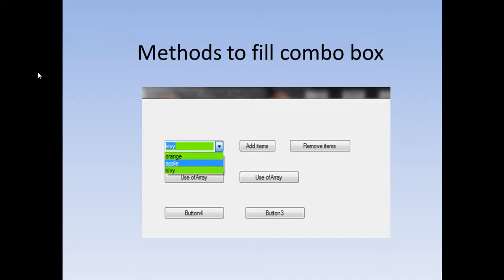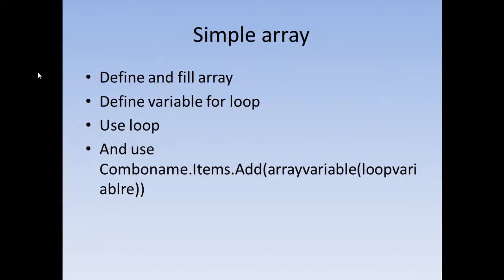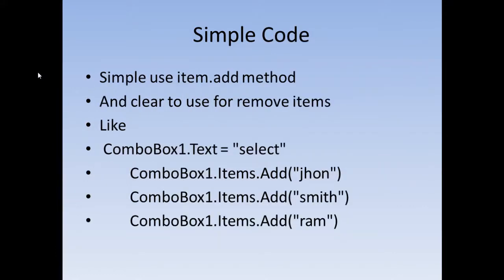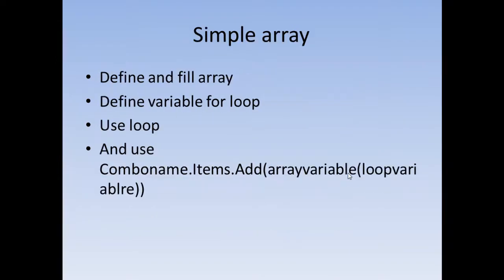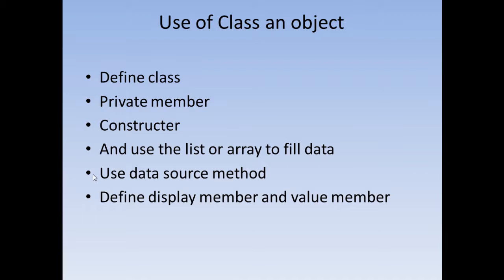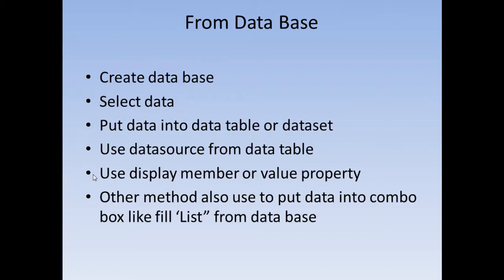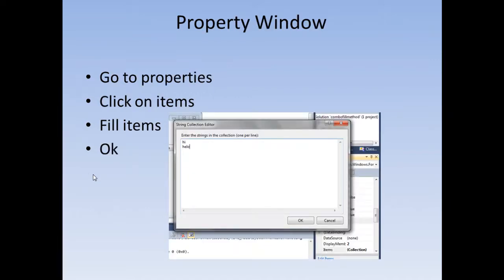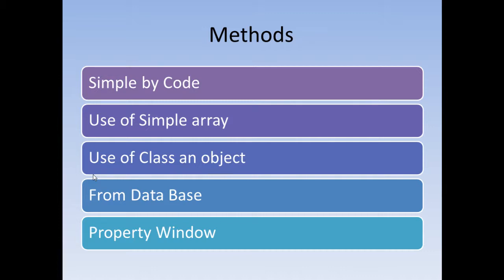How to fill combo box by different methods in visual basic 2010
In this tutorial I explained how to fill combo box by different  way in visual basic vb programming in 2010  For beginner . Fill the combo box using data  base , class and object , how to set the display
Member and value member and data source for combo box , you can use array to fill  To he combo box